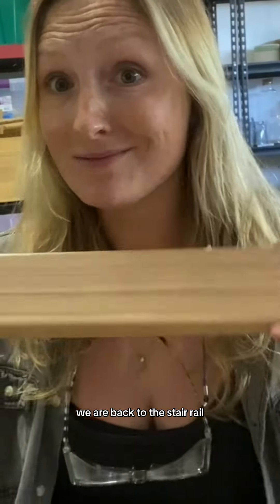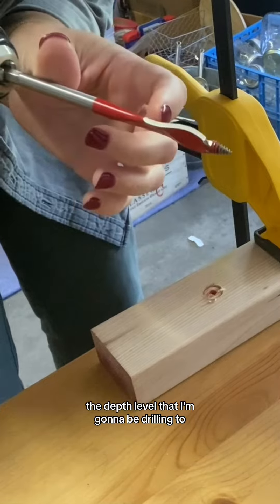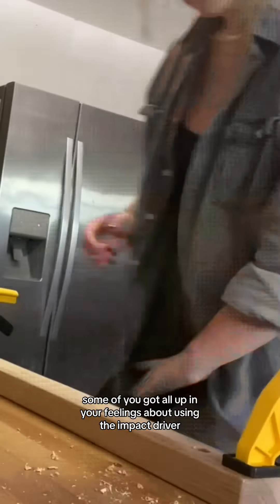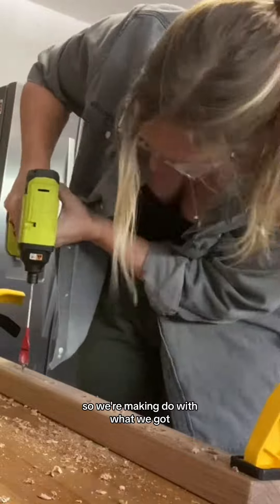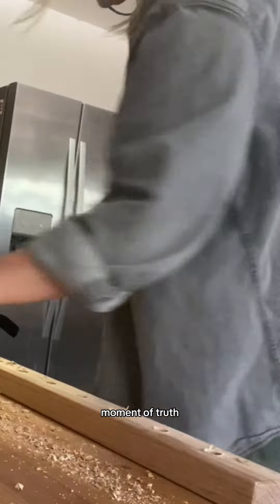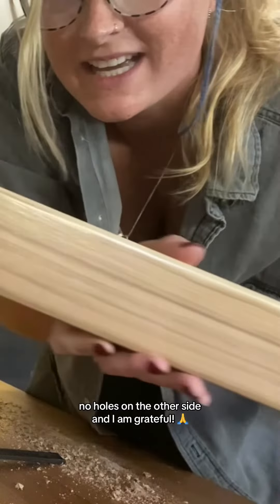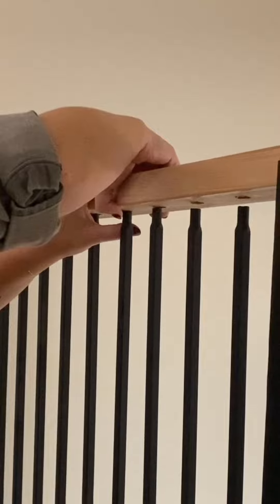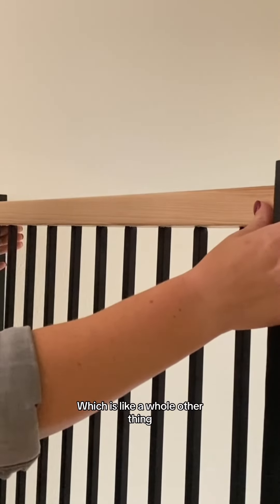Drilling Holes For Balusters - Short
Although I didn’t follow the traditional railing installation process, this new method I came up with worked really well with the shoeless baluster design.

You can watch the extended version on my YouTube channel (link below)